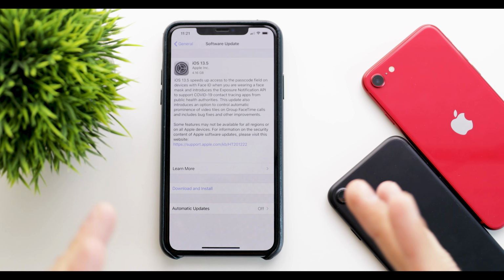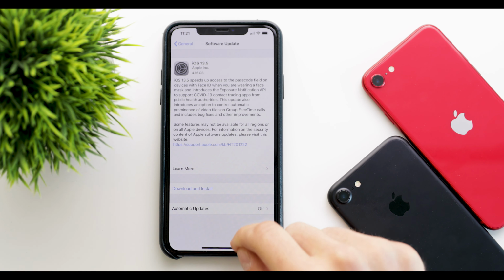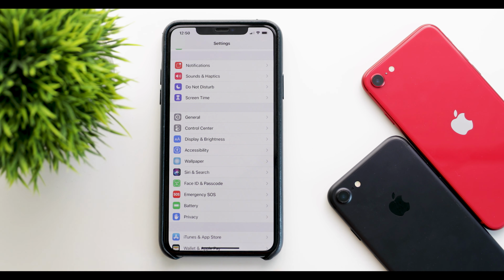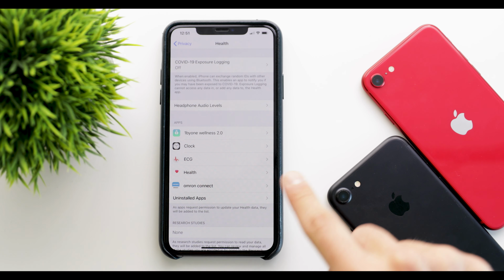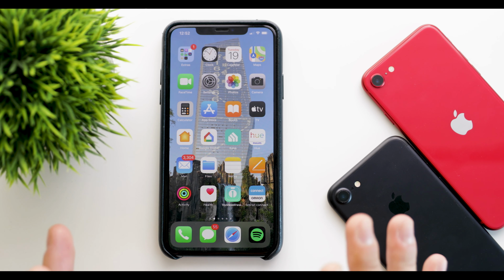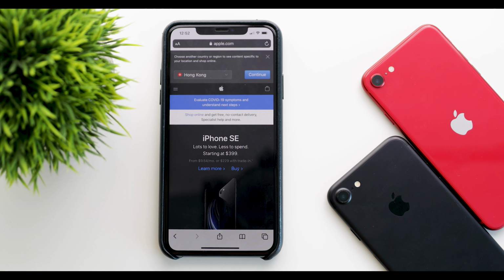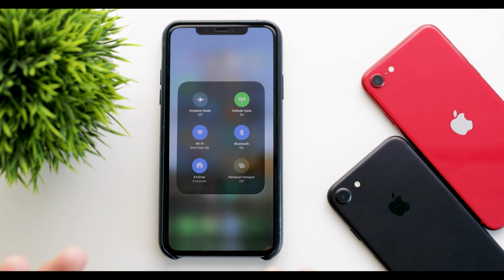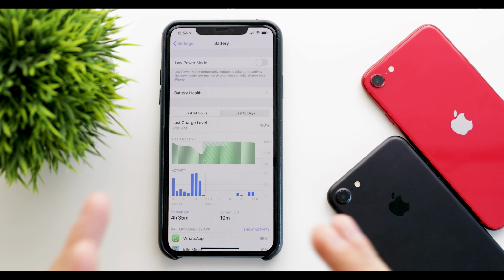iOS 13.5 GM Released! What's New?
Apple released iOS 13.5 GM to the registered developers after 4 betas with new Covid-19 exposure settings. We take a look at the new changes, the battery life & performance, as well as bugs. The public should be getting this update later this week.